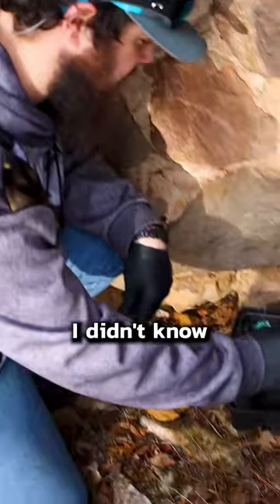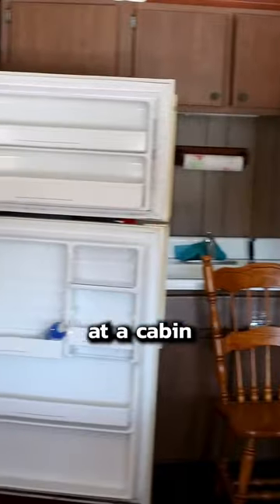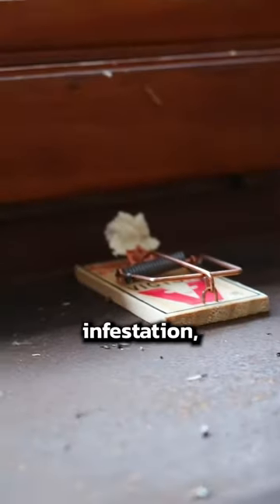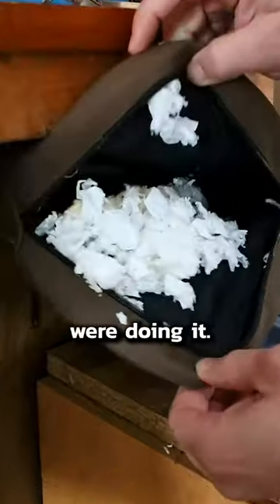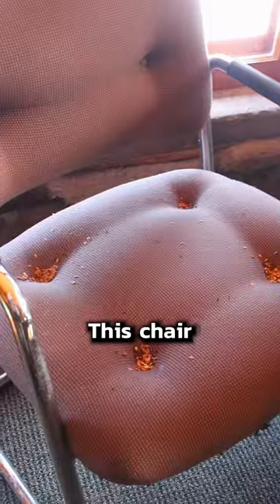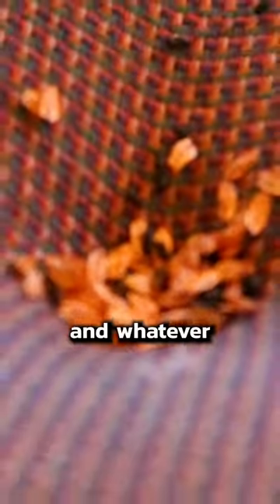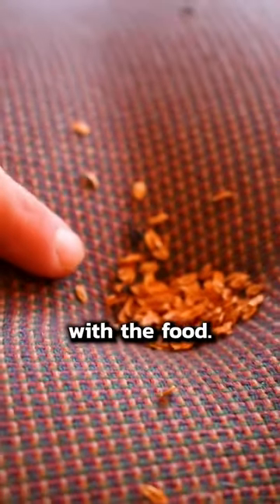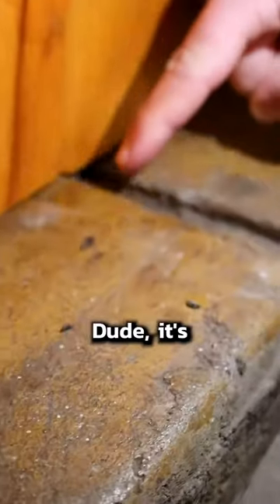Mice Hoard piles of Food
This cabin has a pretty bad infestation of mice. When the weather gets cold, mice start stockpiling food wherever they can. Here, we found seeds in a cabinet, on a chair and even in bedsheets. Very gross!